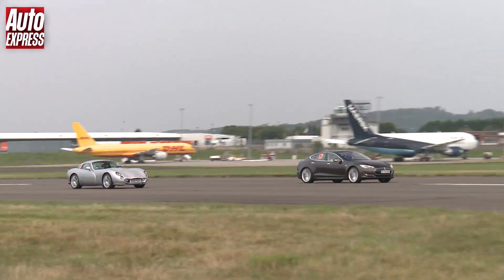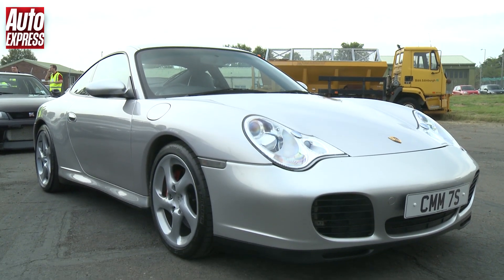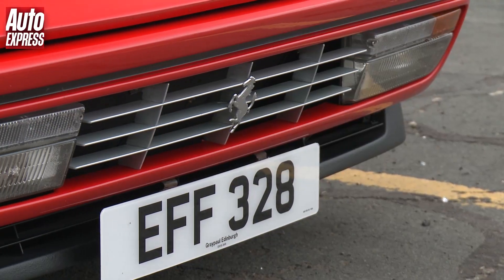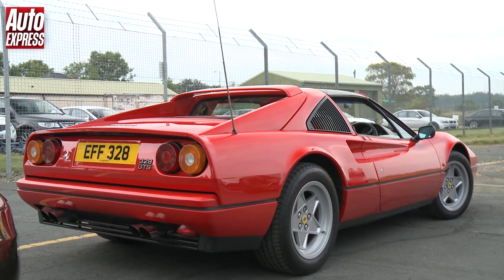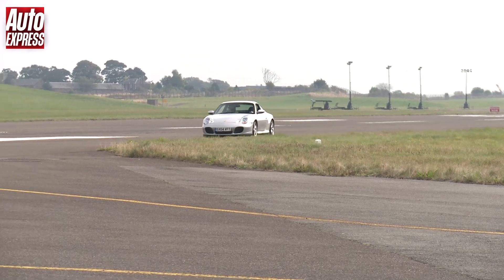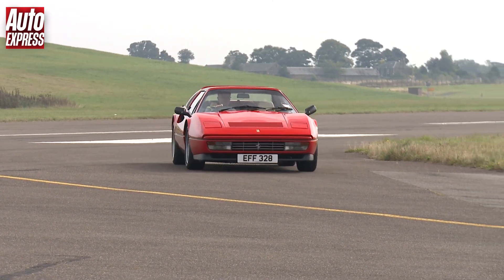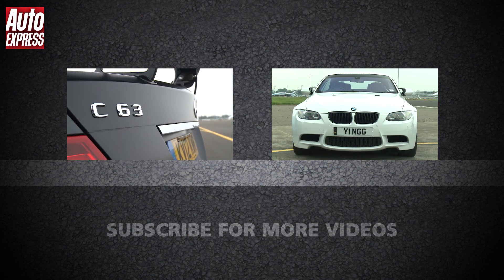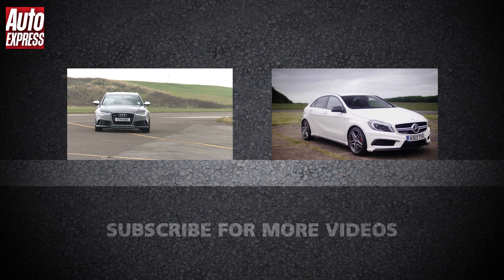Ferrari 328 GTS vs Porsche 911 (996) - Drag Race Shoot-out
Listen to the roar as these incredible machines face off on the drag strip!

See the next episode (Audi RS6 vs Mercedes C63 AMG Black)

Tune in on Mondays and Fridays for more drag race shoot-outs!